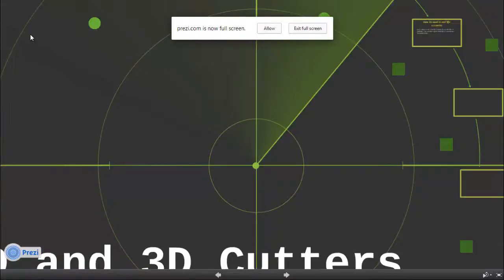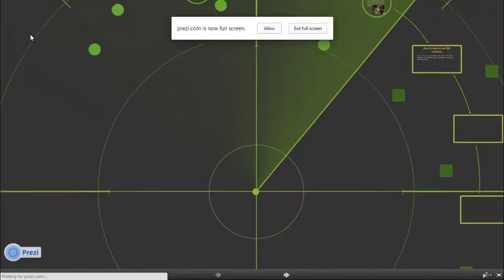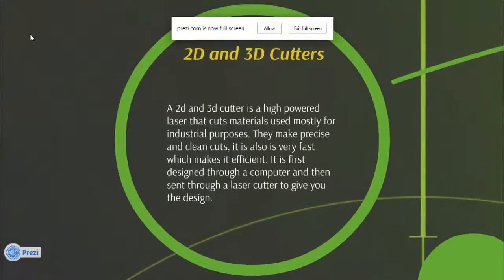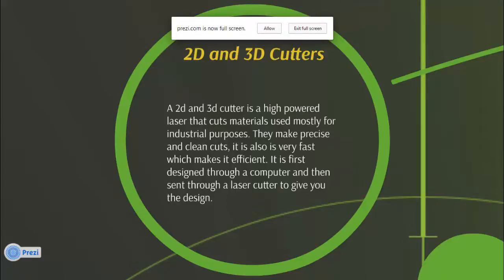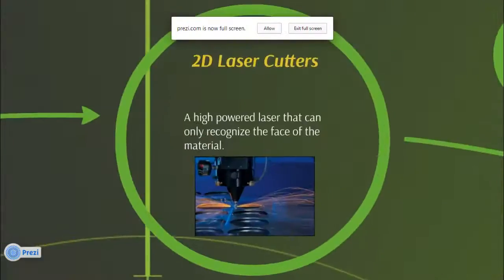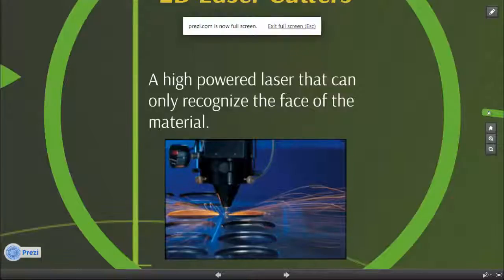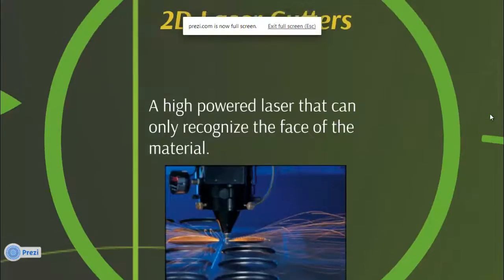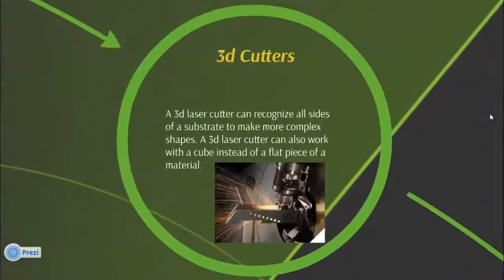2D and 3D Cutters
Produced by Sunvir (Computer Science 0478)